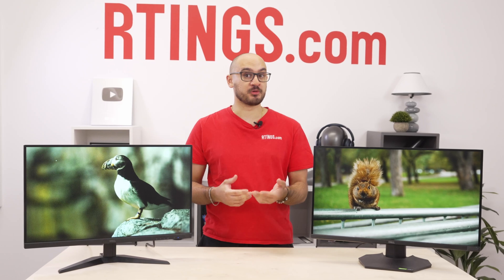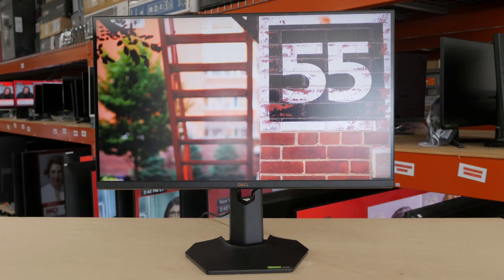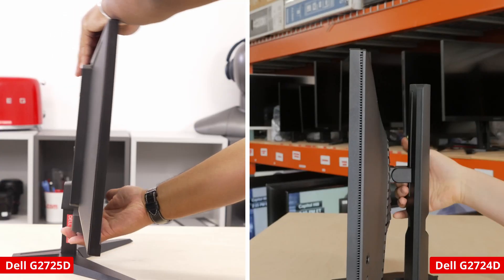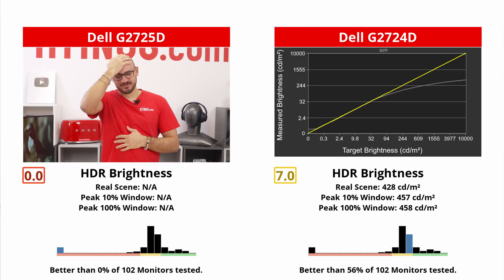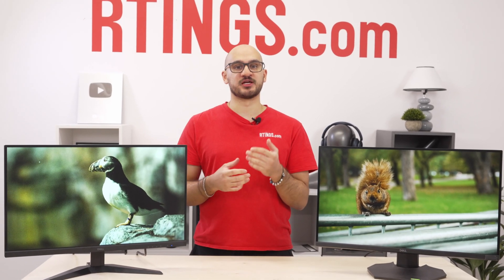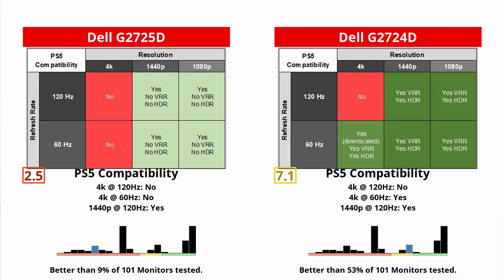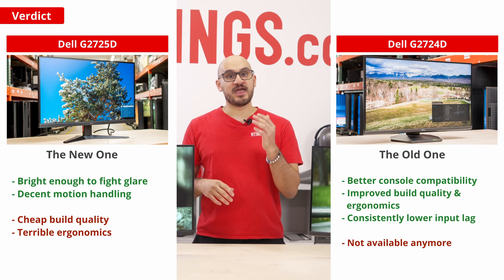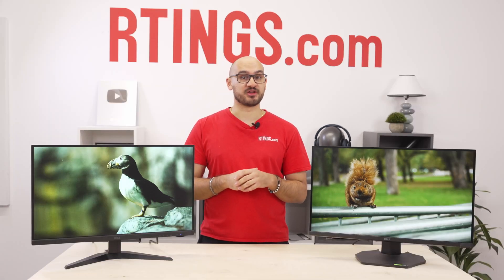Dell G2725D vs Dell G2724D: What Happened?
The Dell G2725D is a successor to the Dell G2724D. On paper, the new one has many of the same specs, with a 27-inch screen, 1440p resolution, and a similar 180Hz refresh rate. Considering how popular the G2724D was as a budget model, does the G2725D meet expectations?

Model Tested: Dell G2725D

Model Tested: Dell G2724D

0:00 Intro
0:48 Design
1:02 Build Quality
1:48 Ergonomics
1:59 Inputs
2:15 Contrast and Local Dimming
2:51 Viewing Angles
3:11 Pre-Calibration and Post-Calibration Accuracy
3:37 SDR Brightness and Reflections
3:53 Refresh Rate, VRR Motion Performance & Input Lag
4:24 Console Compatibility
4:45 Verdict
6:03 Outro